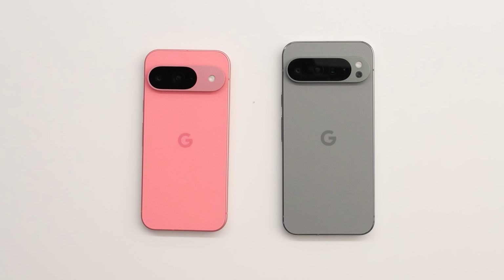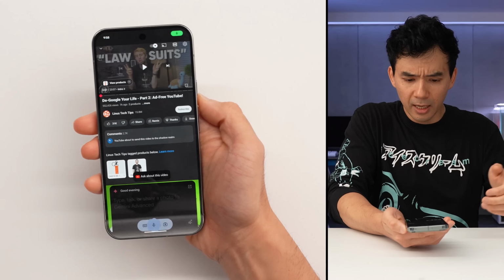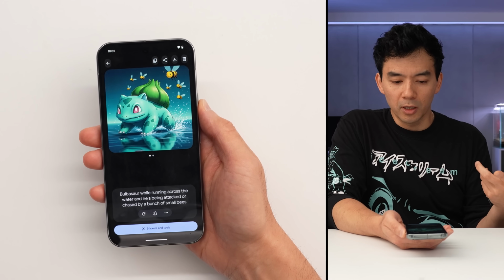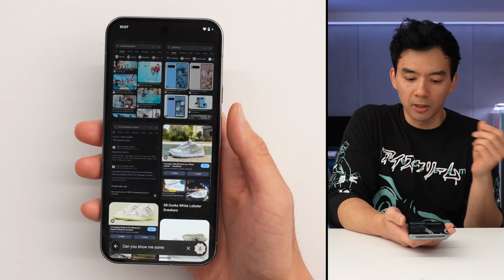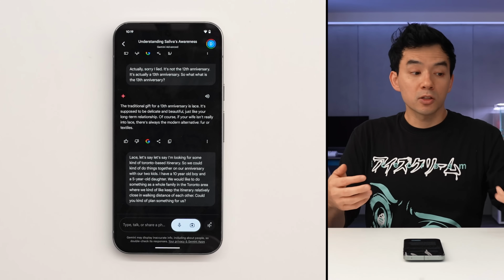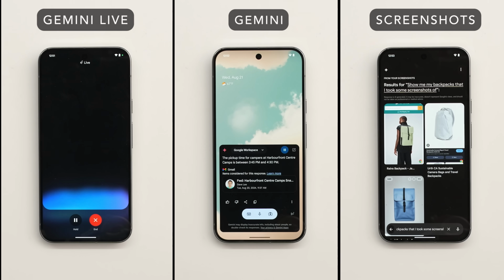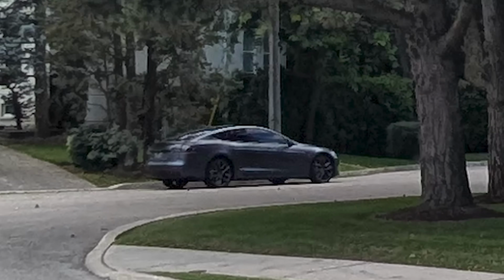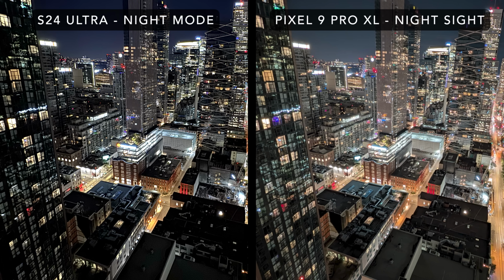My Google Pixel 9 Pro XL Review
My review of the Pixel 9 Pro XL from Google